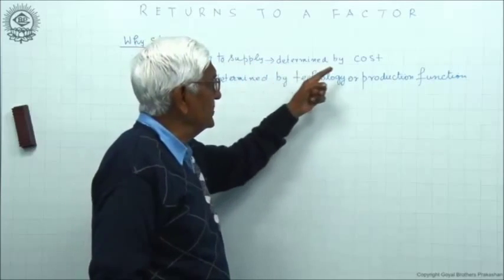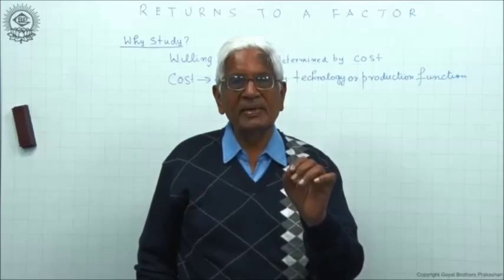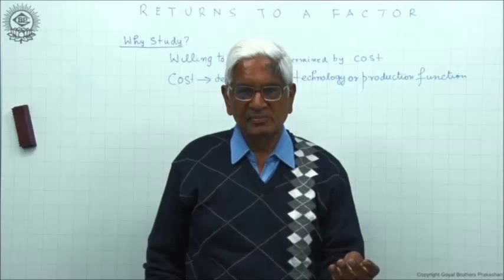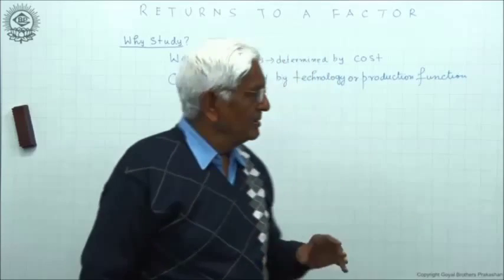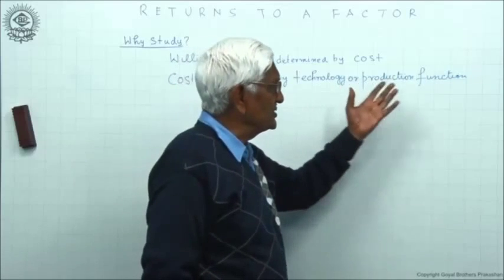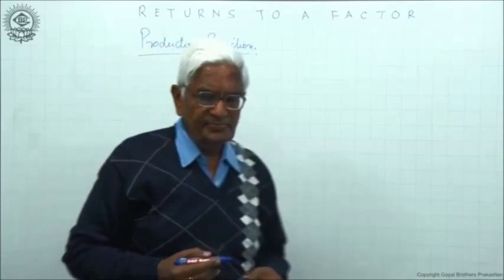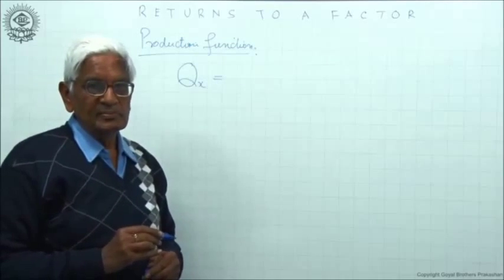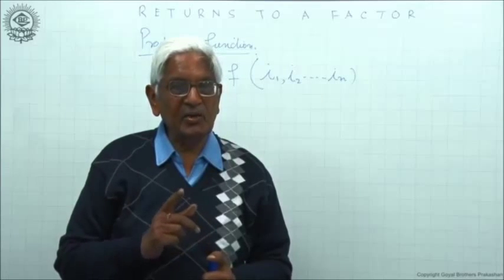Production Function For CBSE Class 12 by S K Agarwala